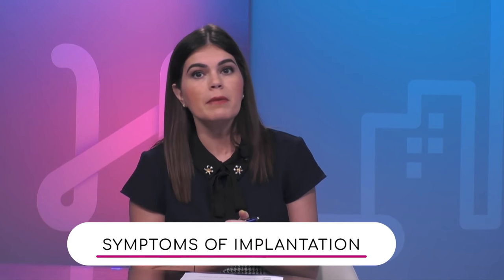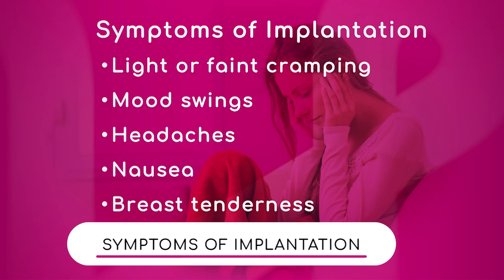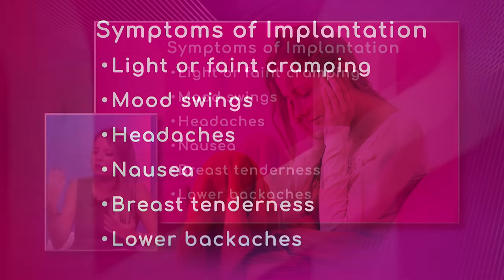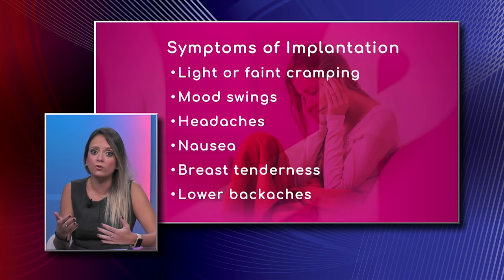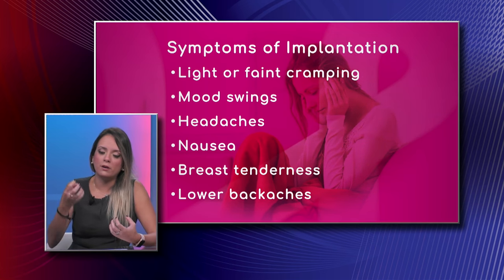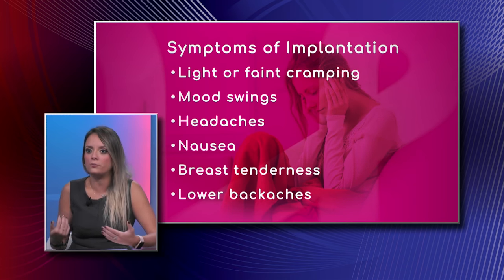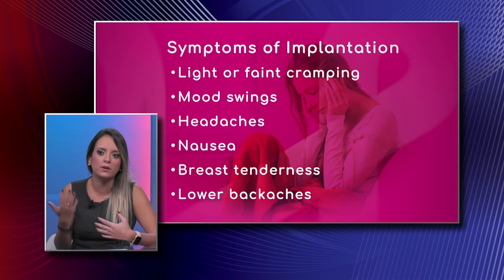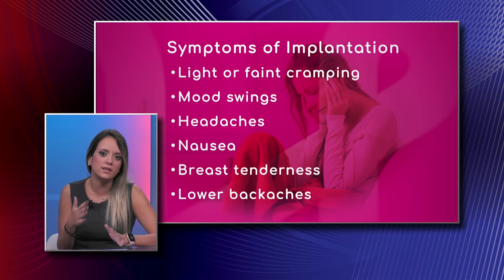Symptoms of Implantation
There are some symptoms of implantation such as light or faint cramping, mood swing, headaches and nausea, among others. Dr. Alejandra Salazar, Obstetrician and Gynecologist with Baptist Health South Florida describes how the bleeding during the implantation happens.